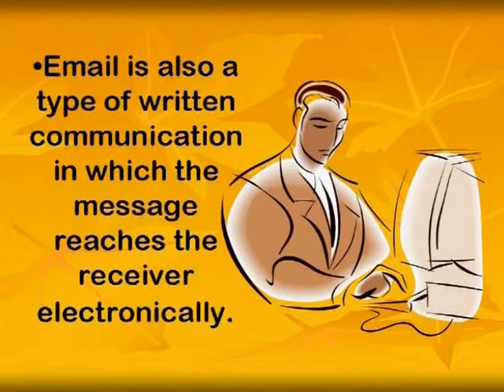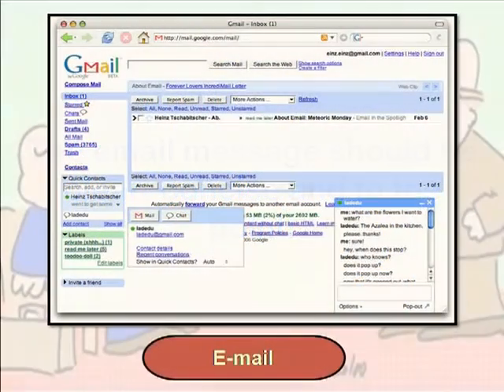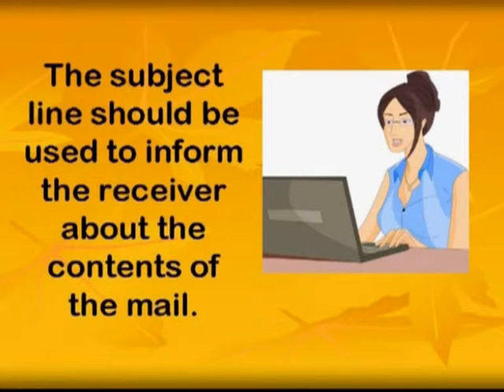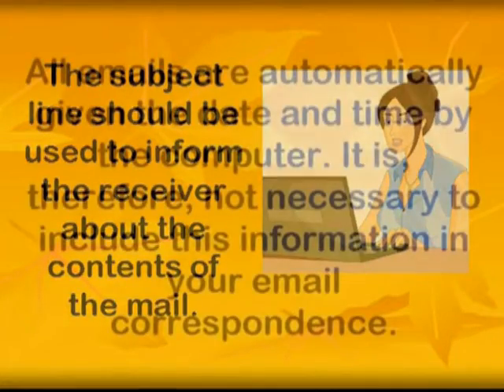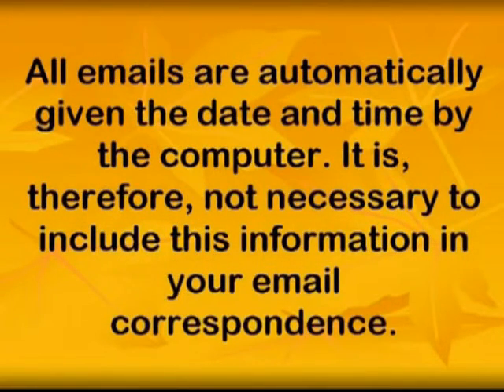Types of communication eng